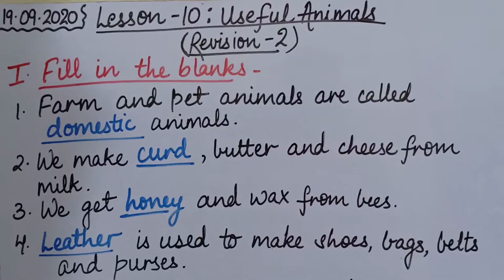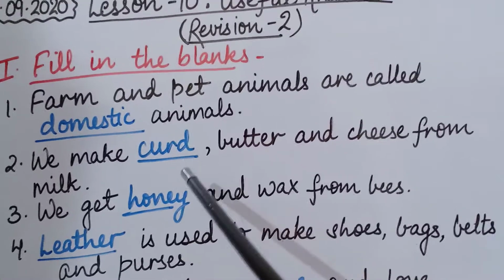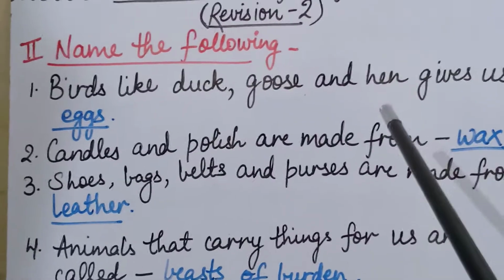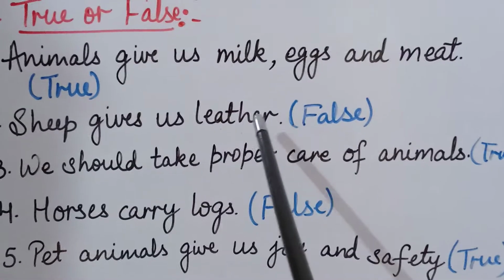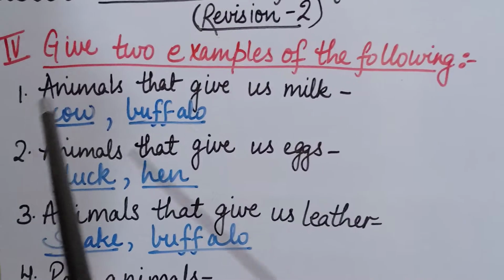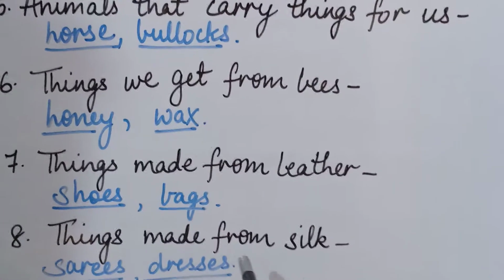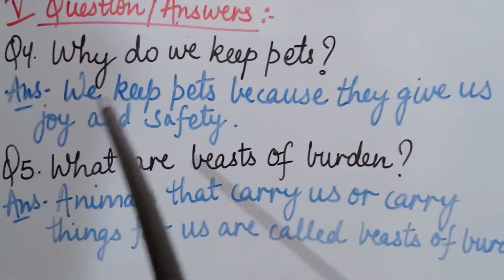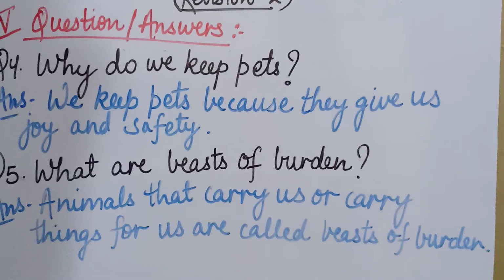EVS : Ch-10 Useful Animals ( Revision 2)